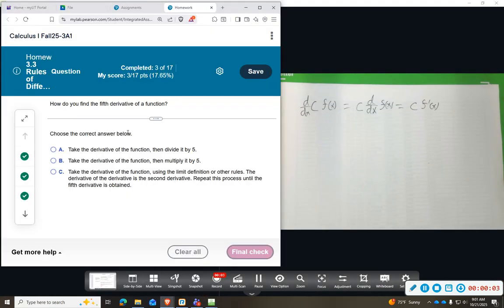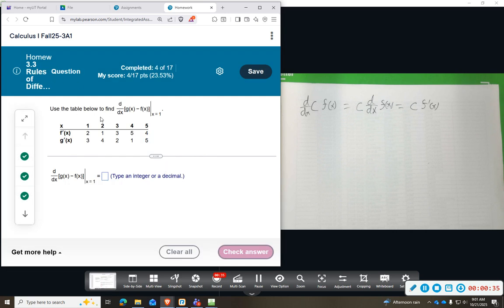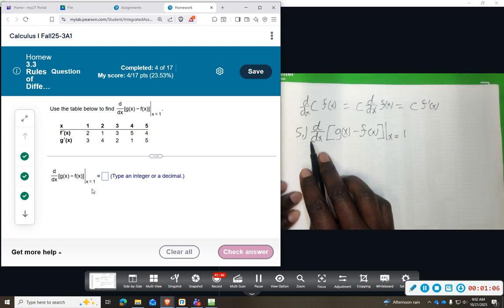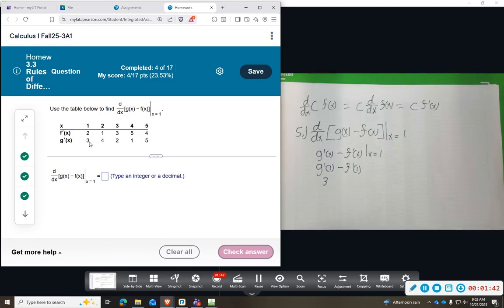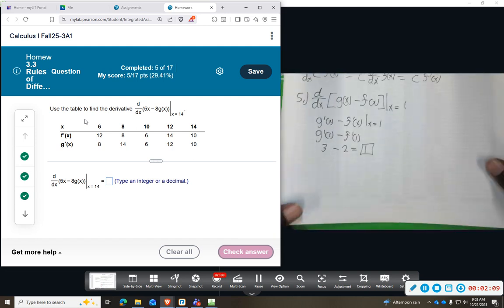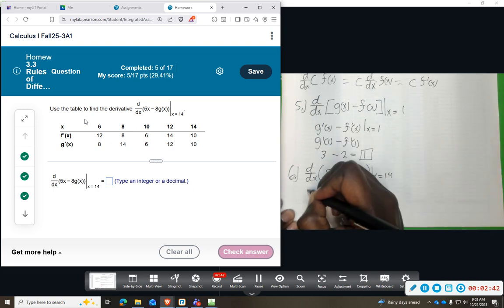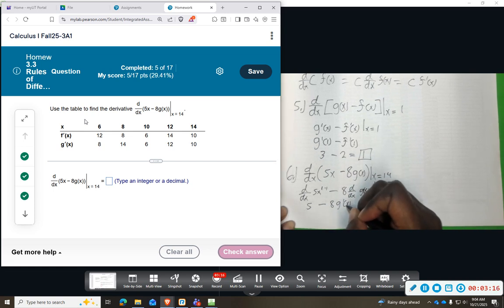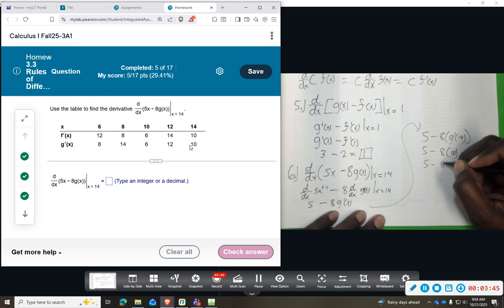LIT Cal 1 3 3 Rules of Differentiation 4,5,6